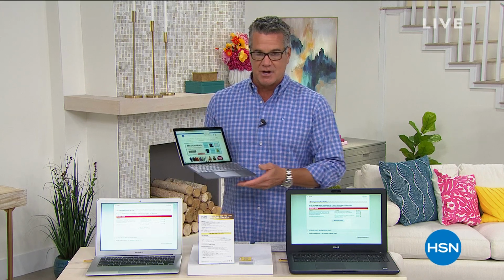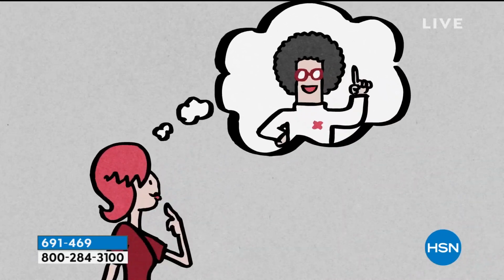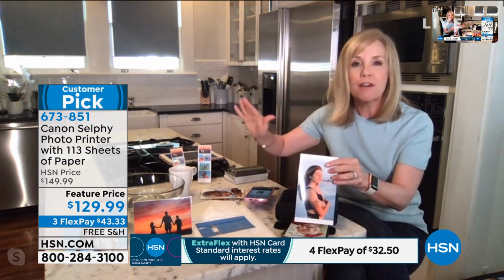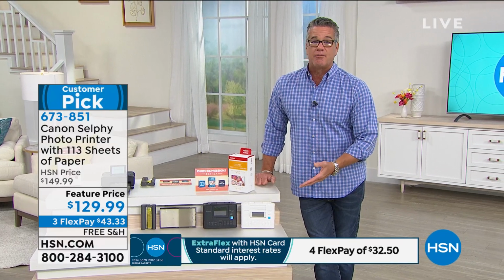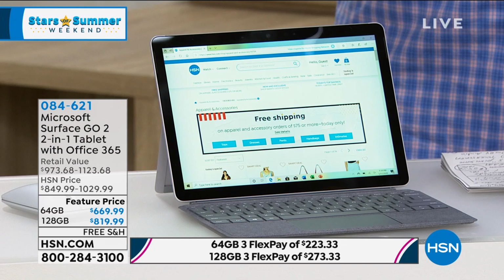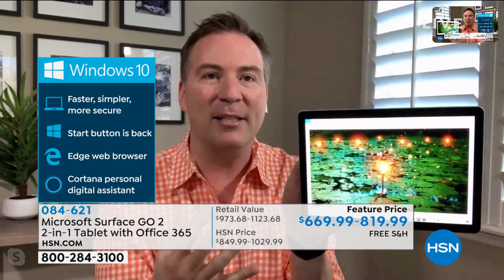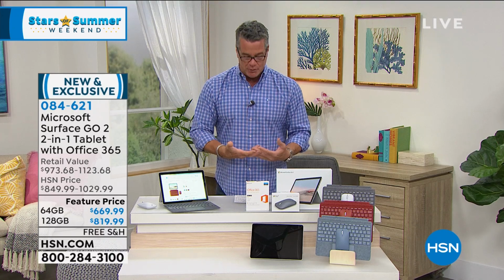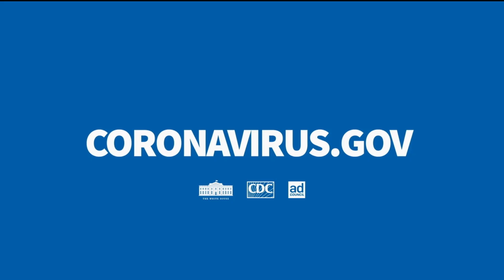HSN | Tech Talk 05.17.2020 - 09 AM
Discover what's new in the world of technology, for the home, on the go and in the office. Prices shown on the previously recorded video may not represent the current price.